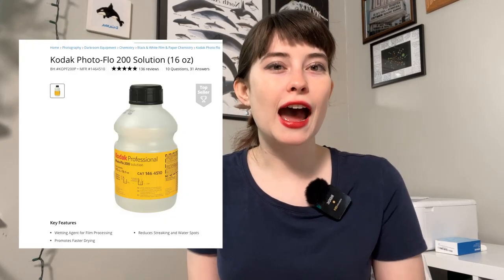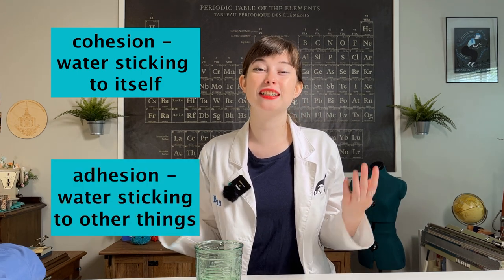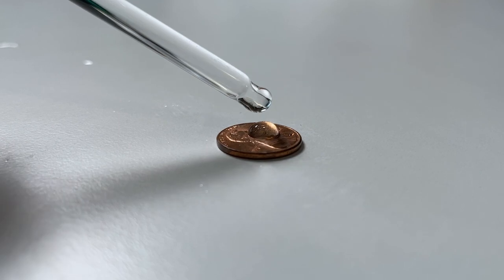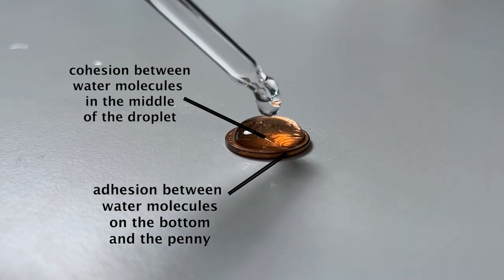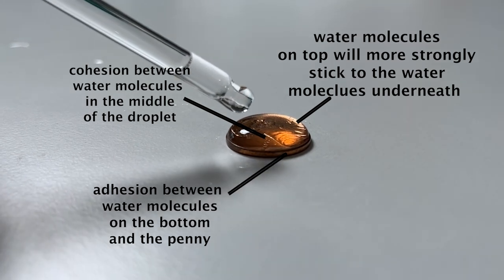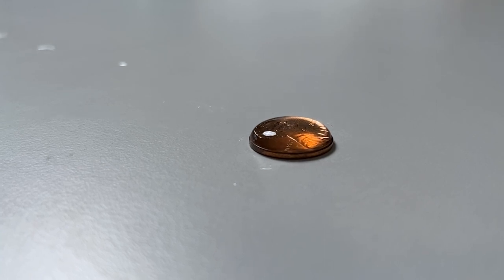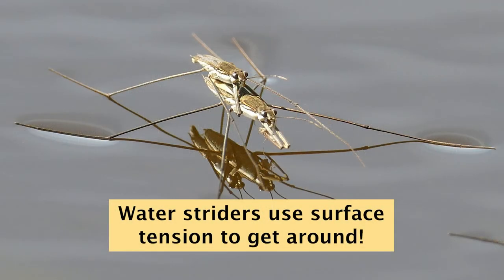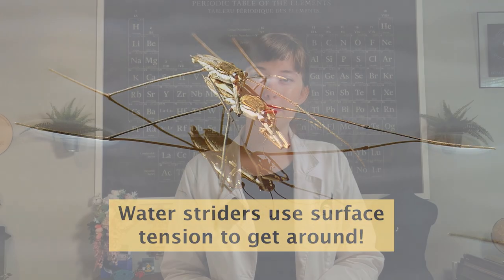Photo Flo! The science of surface tension and wetting agents!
When drying your negatives, sometimes you have to deal with pesky water streaks that ruin your images. Enter Photoflo, a wetting agent marketed by Kodak that claims to solve this problem. But how does it do this? Today we're diving into the world of wetting agents, learning about surface tension of water, and how you can mimic the chemical properties of Photoflo in your own home!

Check me out on Instagram: /briannadignard

Rate that fun fact in the comments below!

- Myers, D. (2020). Surfactant science and technology. John Wiley & Sons.
Armenta-Deu, C. (1997). Increasing the evaporation rate for fresh water production—Application to energy saving in renew able energy sources. Renewable energy, 11(2), 197-209.
- Agrawal, D. C., & Menon, V. J. (1992). Surface tension and evaporation: an empirical relation for water. Physical Review A, 46(4), 2166.